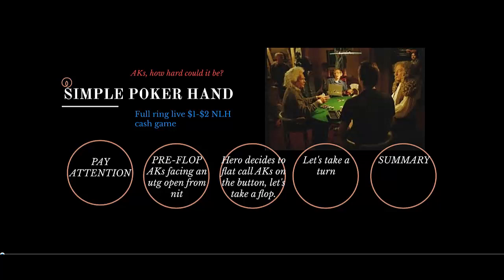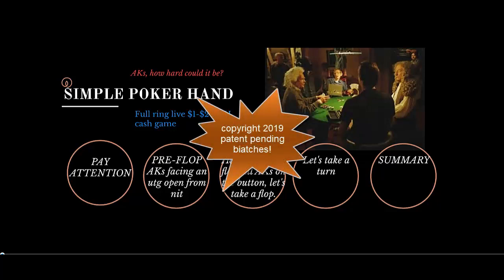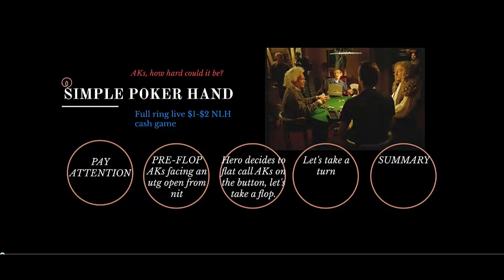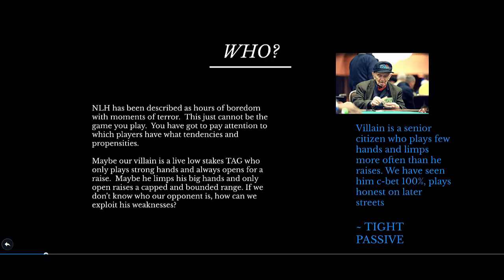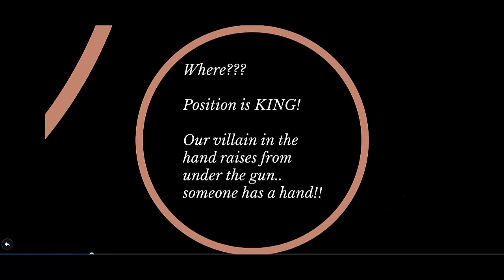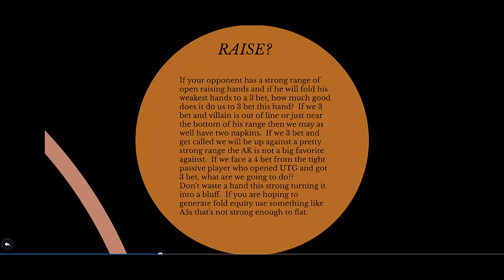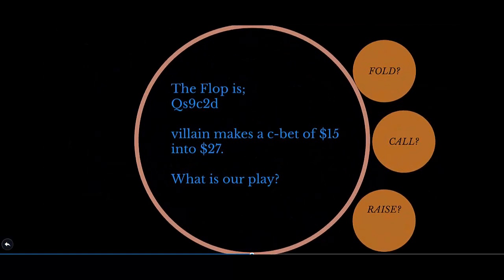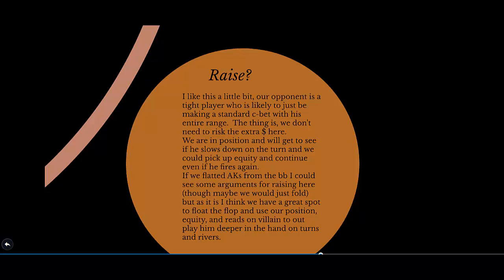AKs Pre-flop to River A BRAND NEW WAY TO LEARN POKER!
A BRAND NEW WAY TO LEARN POKER
In NLH poker strategy we have to play spots not hands and we need to know how to think thru those spots one decision point at a time.  This is an exploitative nontraditional line based on our read of villain and thinking each spot thru to it's logical conclusion.
If you like this type of poker content I will be releasing an entire poker tournament in this format in the not too distant future.
This could be A BRAND NEW WAY TO LEARN POKER!